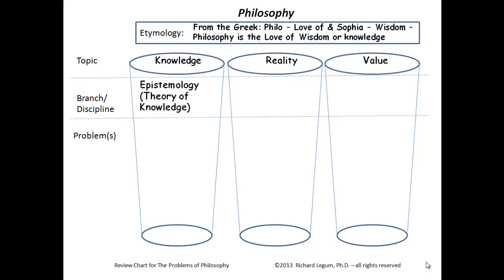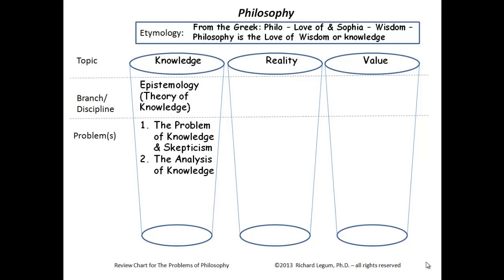01-1-13E Finishing Chart 1 on Epistemology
01-1-13E Finishing Chart 1 on Epistemology01-1-13E Finishing Chart 1 on Epistemology
Rich Legum - Modern Philosophy Course